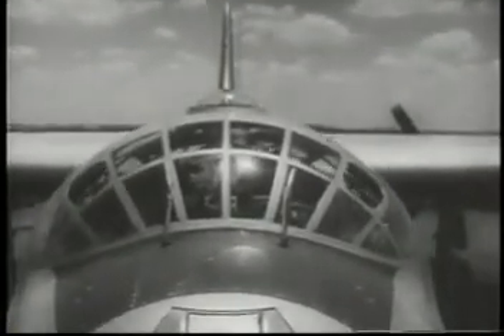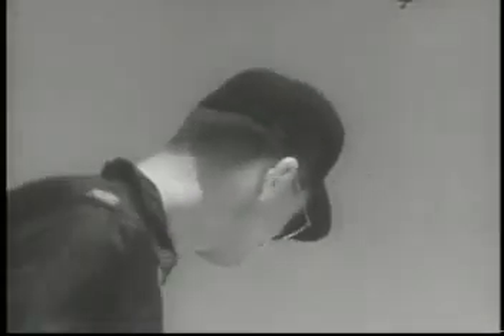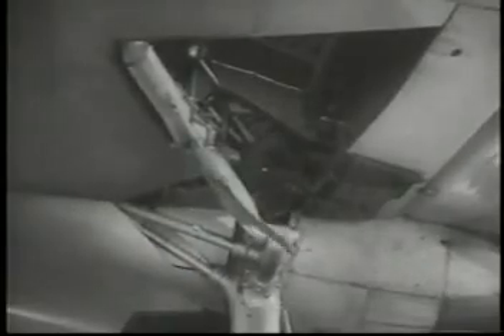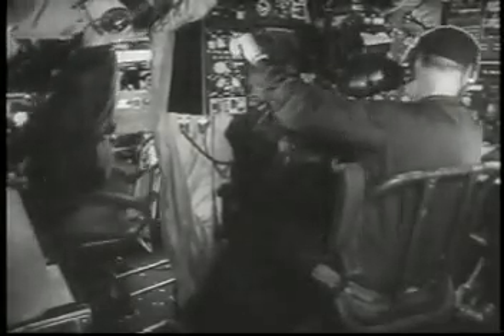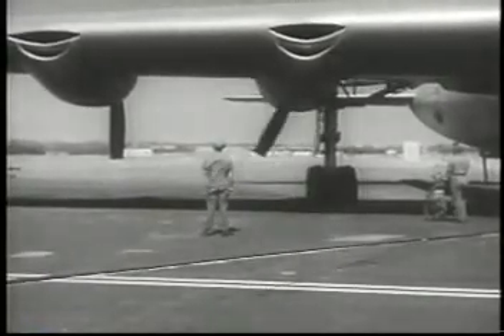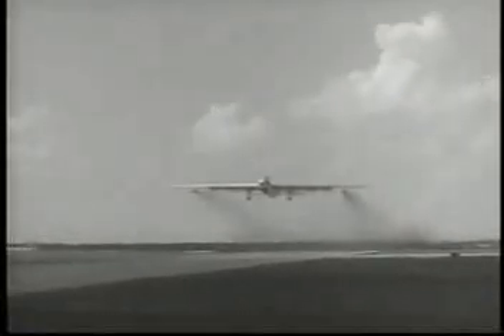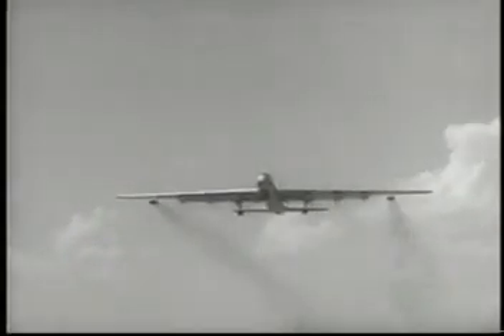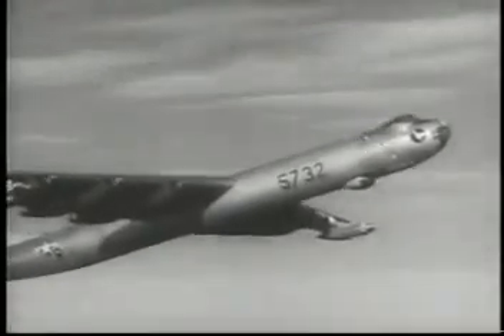1956 Featherweight B-36 Reaches New Heights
B-36 climbs to 50,000 feet plus ... Ca. 1956, Texas.  Film made by MATS for USAF base theaters.  (National Archives)